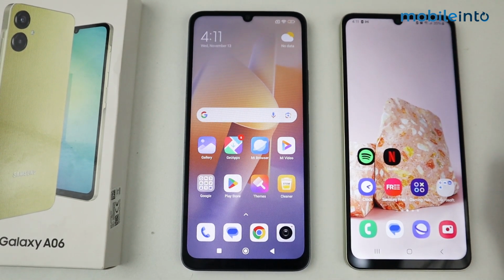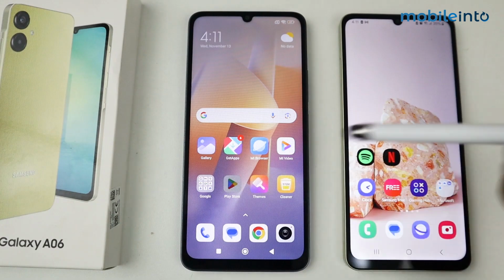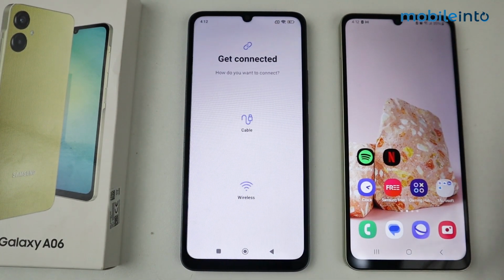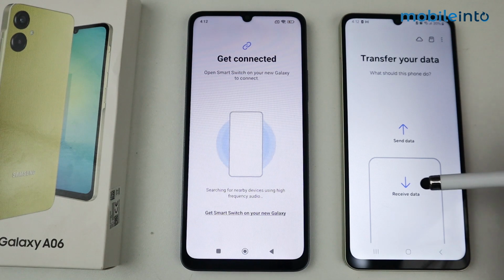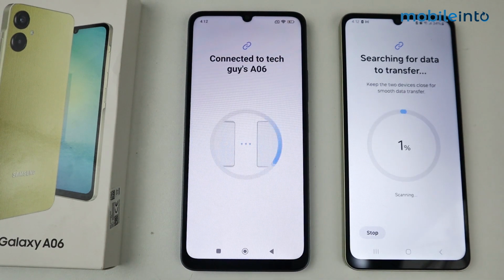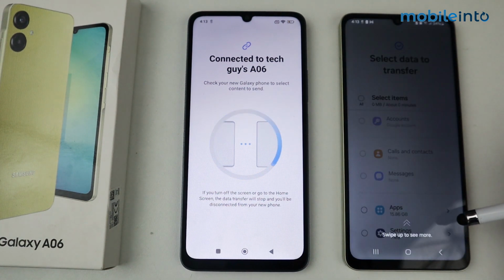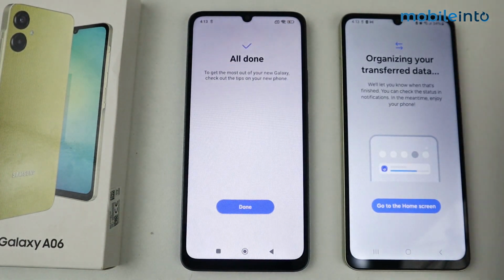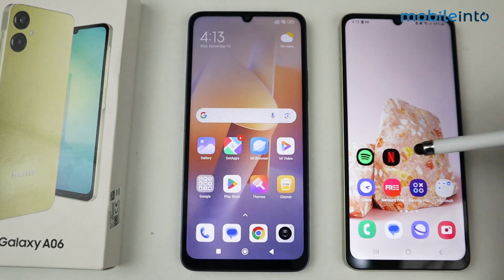Transfer Data From Old Android Phone to Samsung Galaxy A06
How to transfer data from an old Android phone to a Samsung A06. To transfer all files without losing any important data in Samsung Galaxy A06, follow these steps.